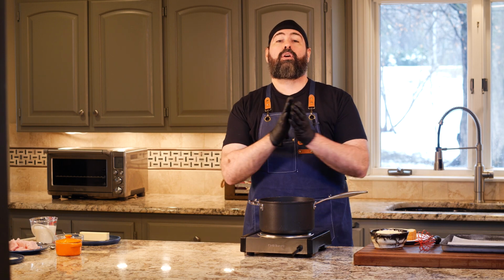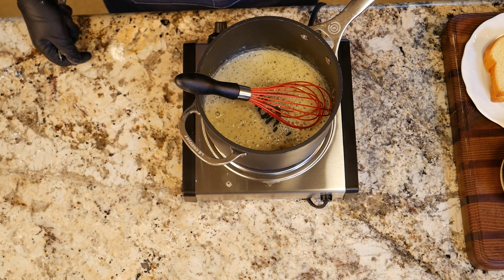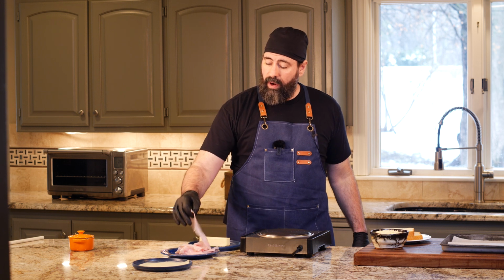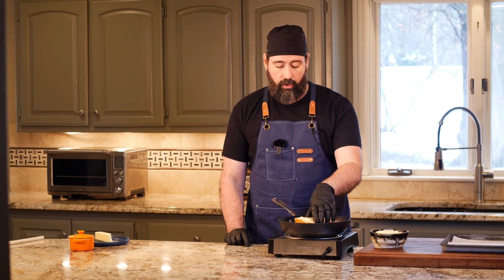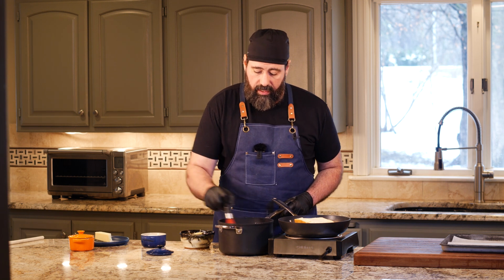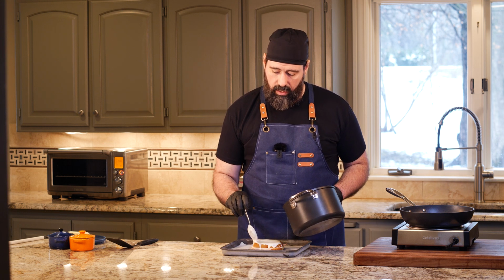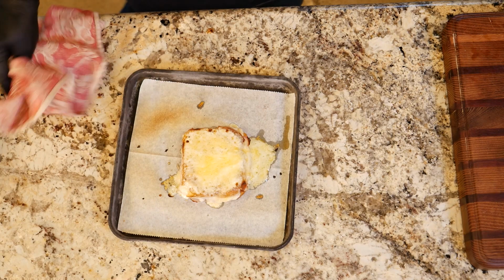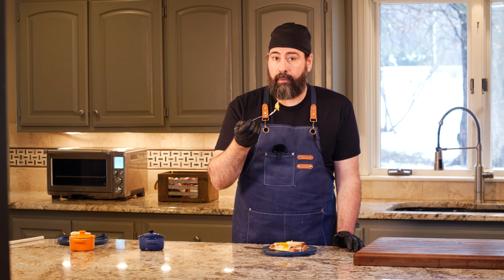The Croque Madame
Super fancy ham sandwich that can be breakfast, lunch, brunch or dinner.

Mornay Sauce:

1.5 Cups Milk
1.5 T Butter
1.5 T flour
1/2-3/4 of a cup shredded Gruyere